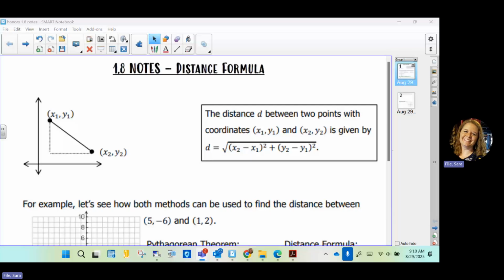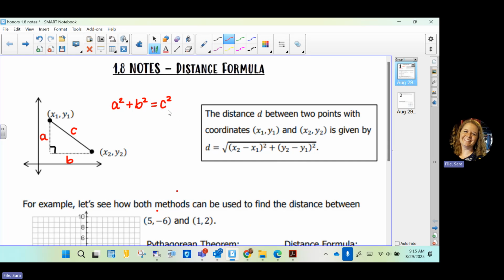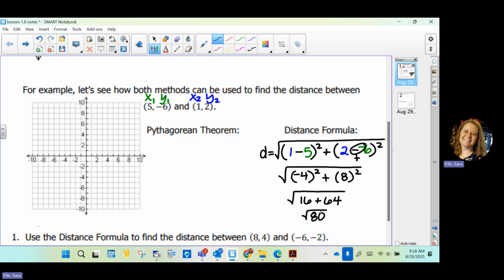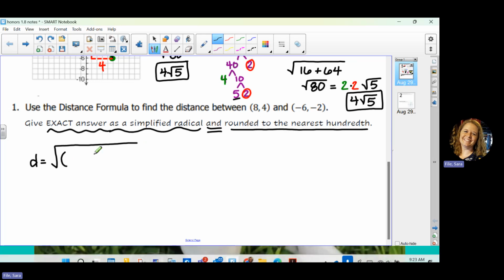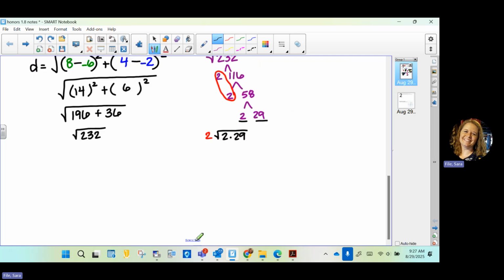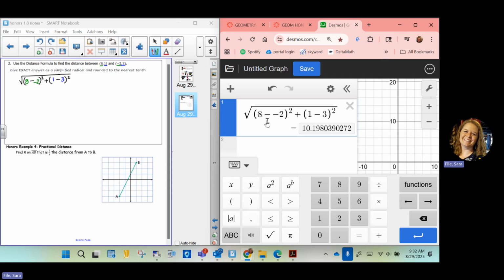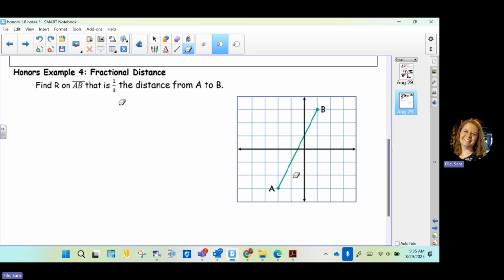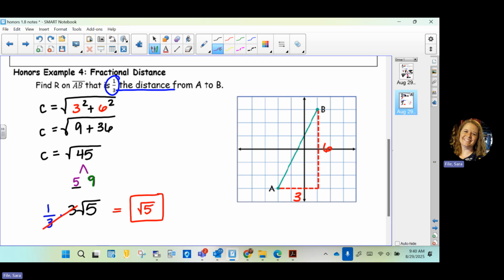8/29 - 1.8 Notes - distance formula